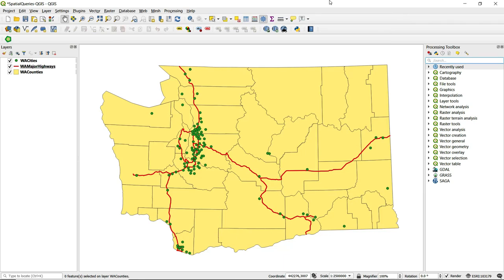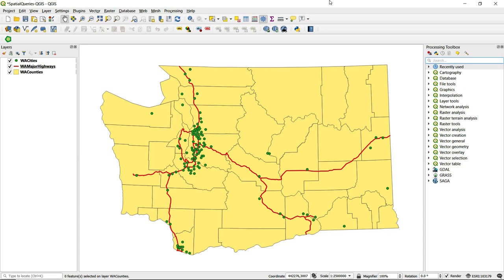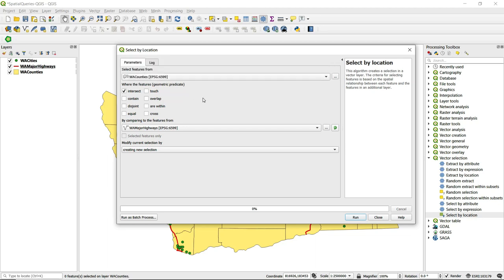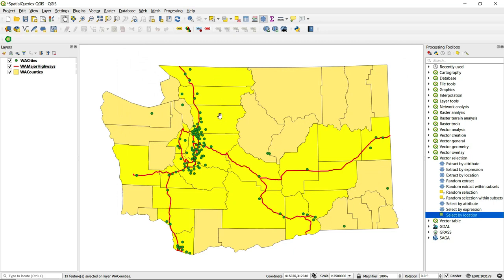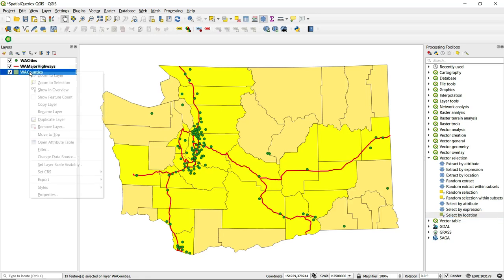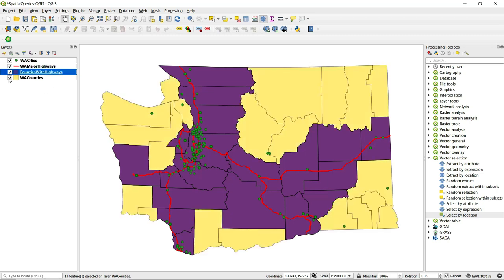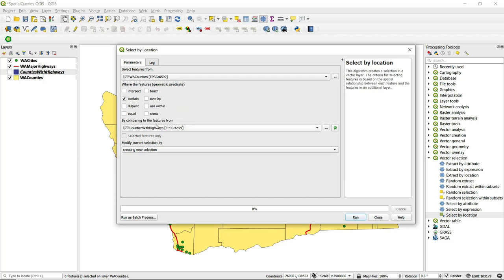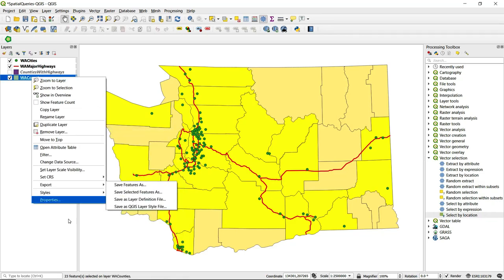Performing a spatial query in QGIS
Dr. Nicholas Schuelke demonstrates how to query features based on their spatial relationships with other features. This demo uses QGIS.